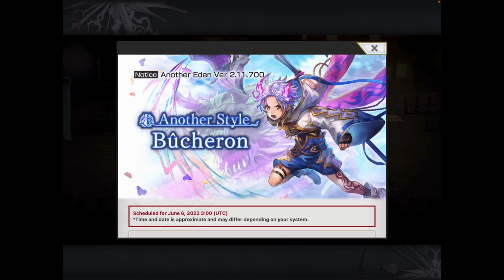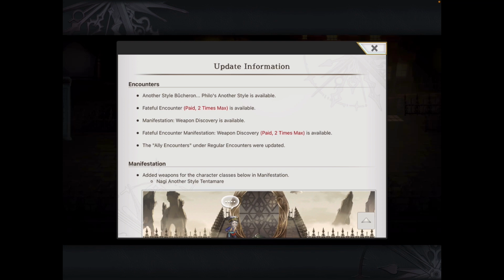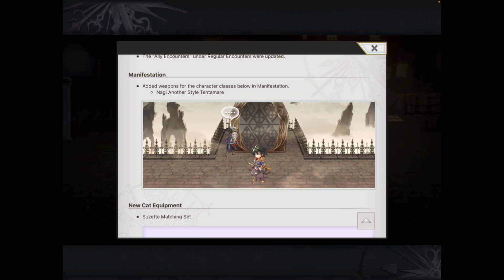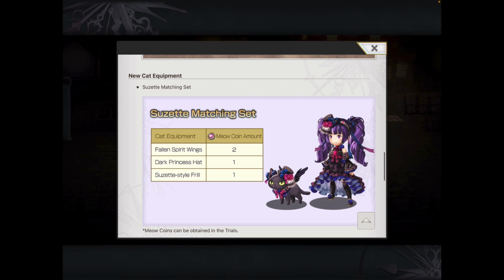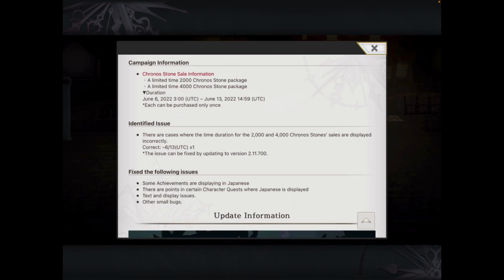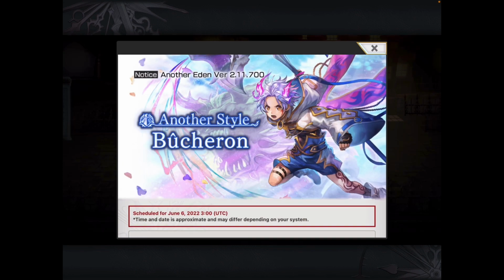Another Eden Global 2.11.700 Another Style Bucheron (AS Philo)! AS Nagi Manifest! Whale Mak Approved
Now this is one update that I can really appreciate!